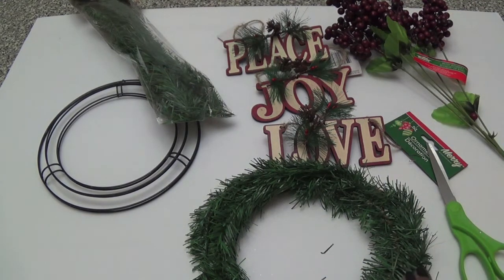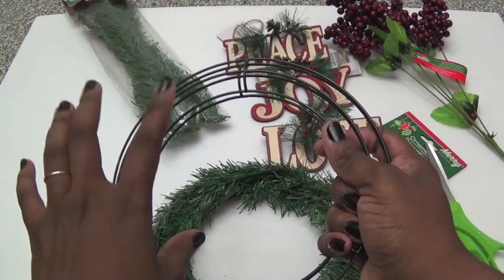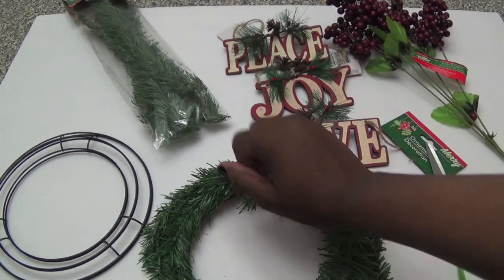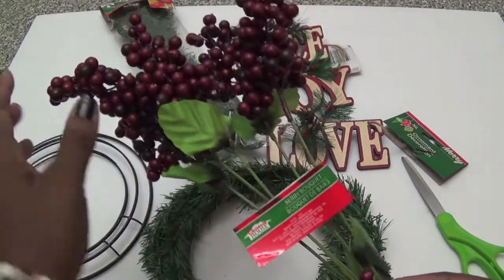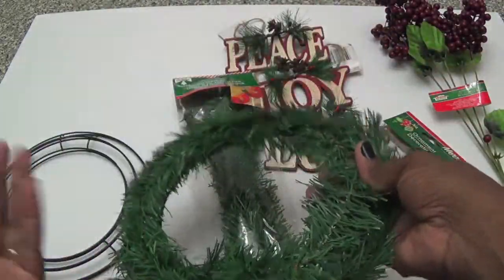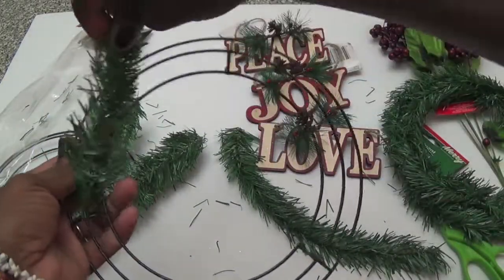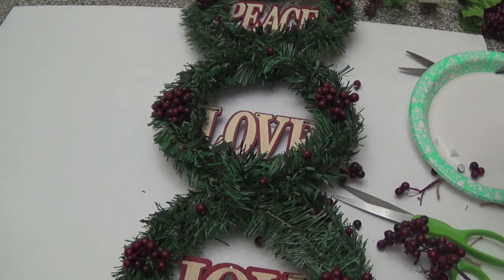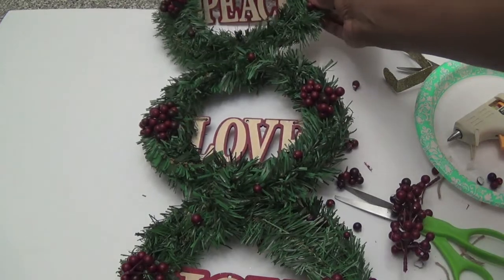DIY Dollar Tree Christmas Wreath /🎄🎁🎄 / MobellaLife TV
Hello My Bella Beauties!  Today I am making a DIY Dollar Tree Christmas Wreath!  This is super easy and will look amazing on any door in your home and it is definitely budget friendly! Enjoy the Video!

*As Always, Thank You For Your Support!! Love You Guys!!💋

**Supplies Used in this  Video:

* Small metal wreath forms ( You will need 2 of the 2 packs for this project)
* Garland ties ( 2 packs)
* Berry Plant
* Word ornament ( "Peace", "Joy", "Love")
* Hot Glue
* Scissors
* Wreath door hook

**Write to Me / Send Me Stuff:📬
    Mobellalife
    Powder Springs, Georgia
    30127